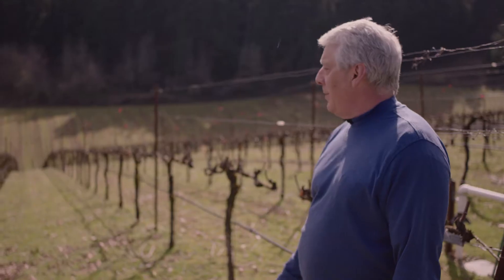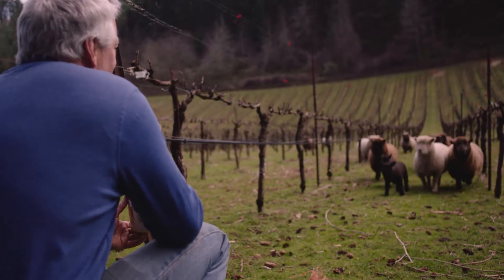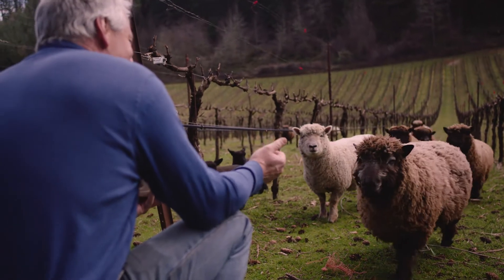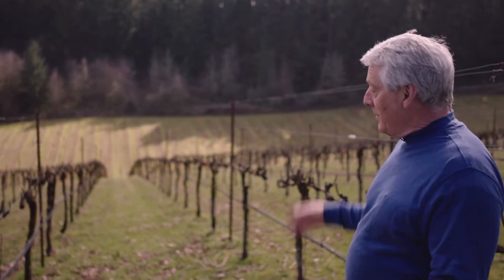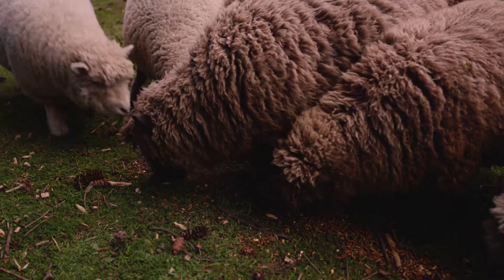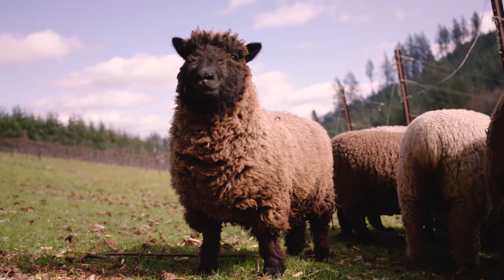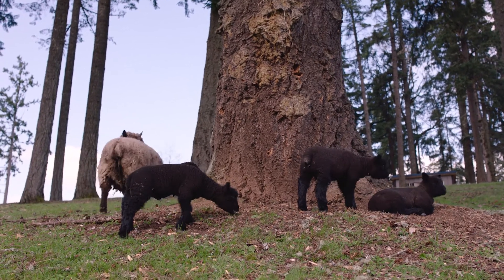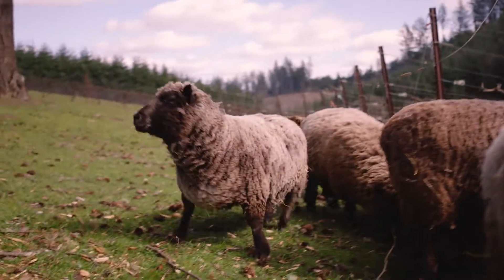Sheep in the Dundee Hills | Native Flora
Scott and Denise Flora of Native Flora produce about two thousand cases of their wine each year. Wine tasting at Native Flora is intimate, fun and unhurried. Most of their vineyard mowing is done by their sheep. So vital are they, that Scott and Denise employ a unique trellis system, invented at Native Flora, which allows their sheep to remain in the vineyard 365 days a year!